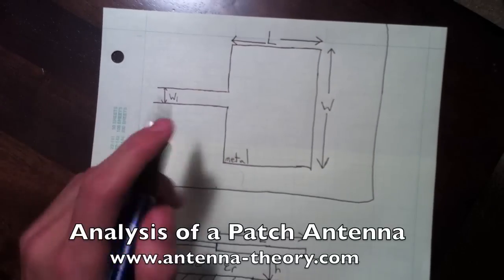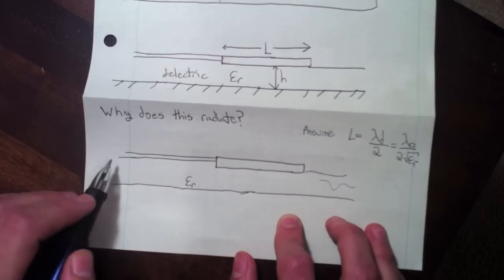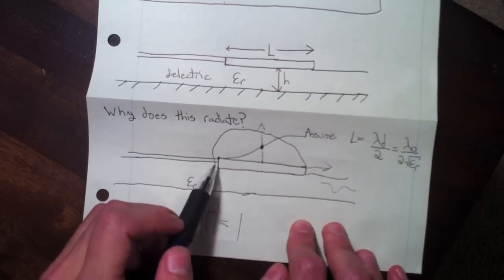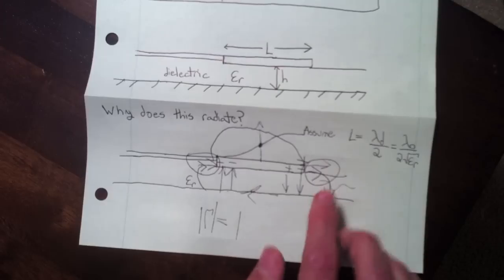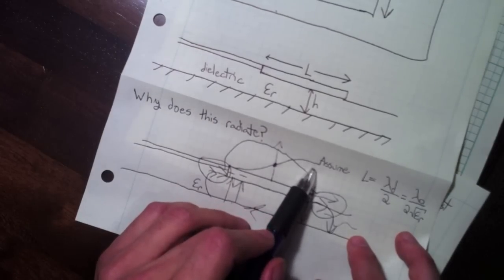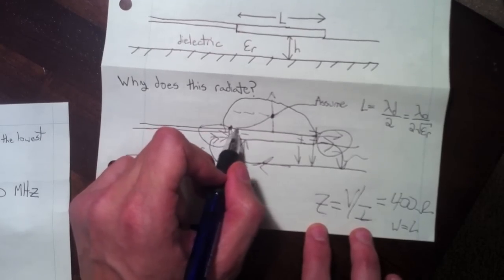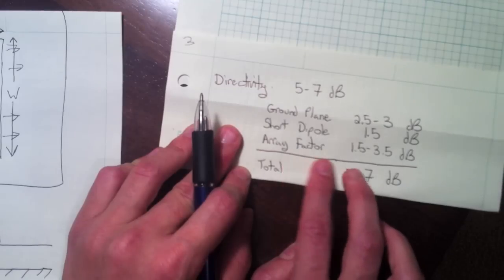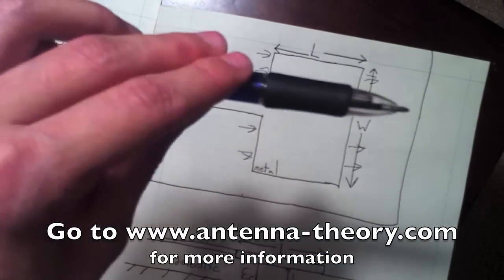Antenna-Theory.com Presents: Analysis of the Patch Antenna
presents an analysis of the patch antenna.  In this video: (1) Why the patch antenna radiates, (2) How is it fed (3) what is its impedance, polarization and bandwidth, and (4) What are the fundamental parameters and how do they affect the performance.